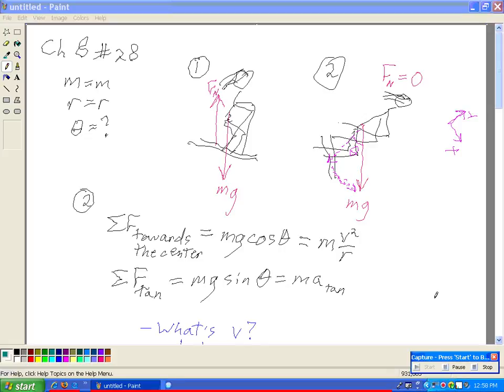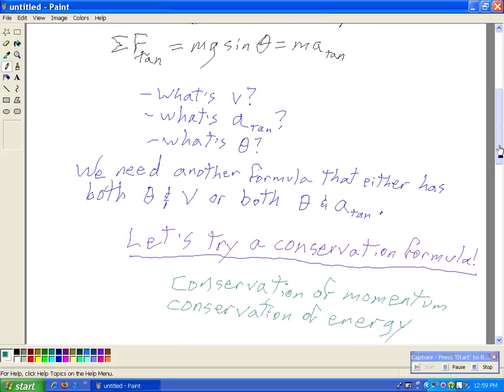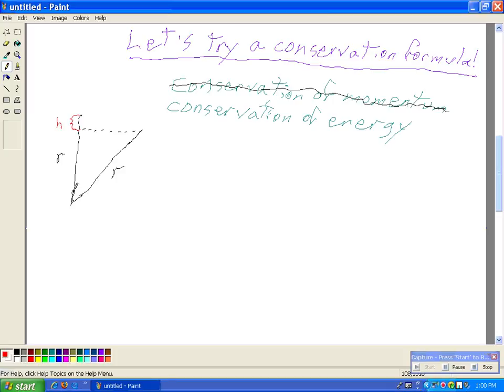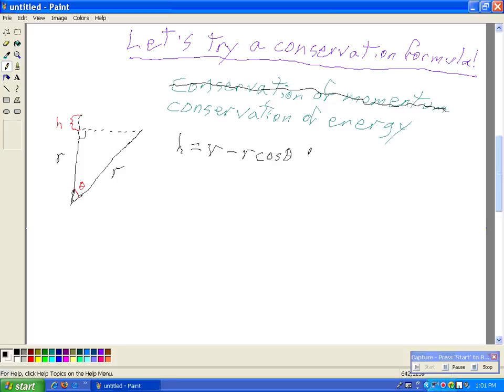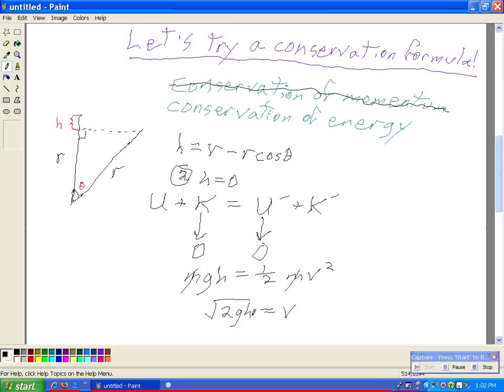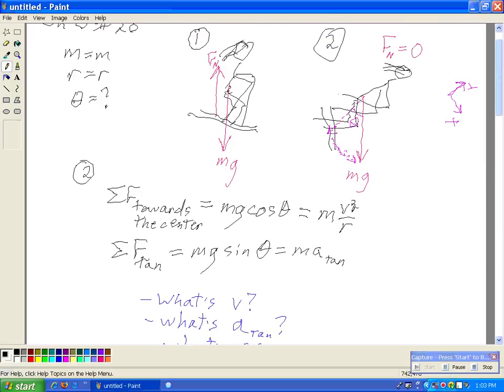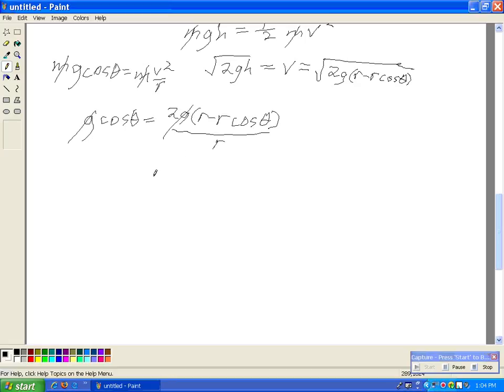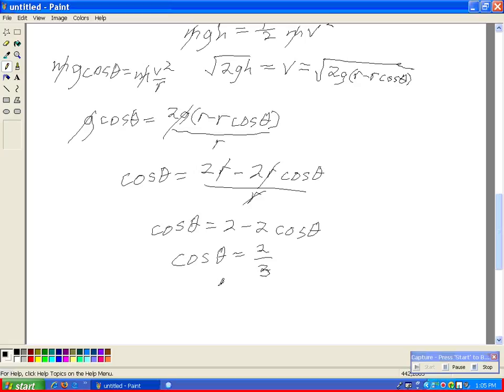Ch 8 No 28 Pt 2